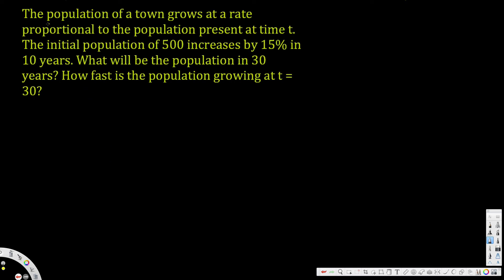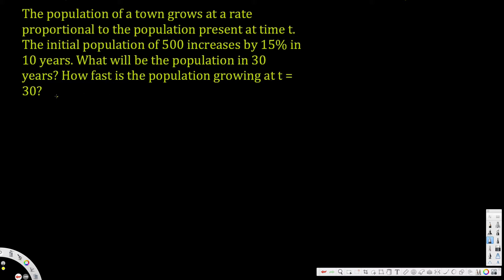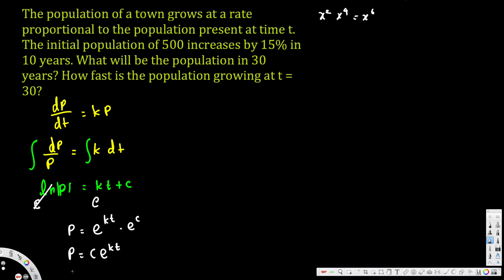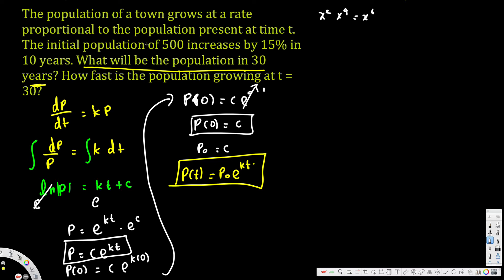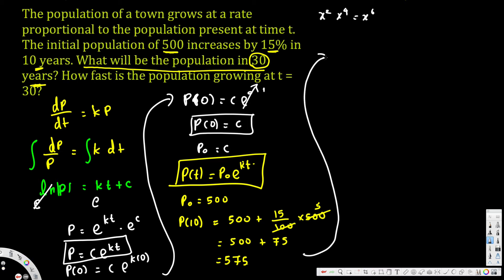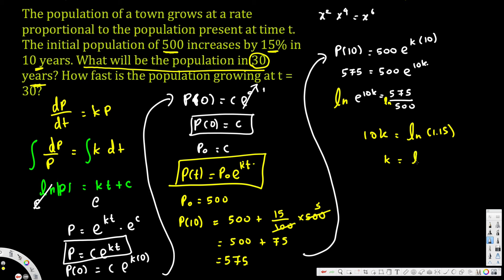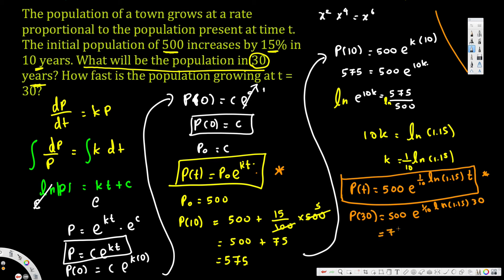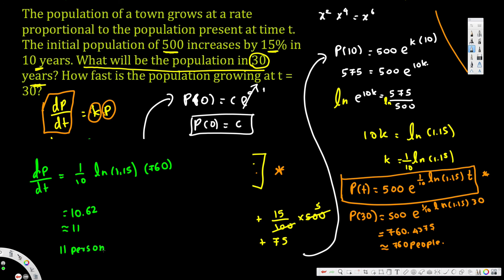Exponential Growth and Decay , Relative Growth Rate, Differential Equations, Word Problems #2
This calculus video tutorial focuses on exponential growth and decay.  it shows you how to derive a general equation / formula for population growth starting with a differential equation.  In addition, it shows you how to calculate the relative growth rate and solve exponential growth and decay word problems.

The population of a town grows at a rate proportional to the population present at time t. The initial population of 500 increases by 15% in 10 years. What will be the population in 30 years? How fast is the population growing at t = 30?